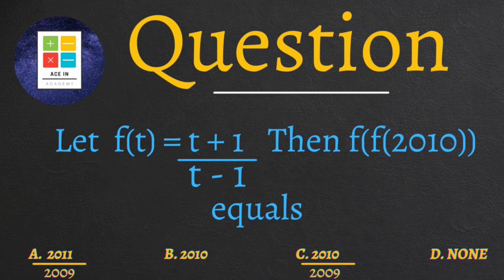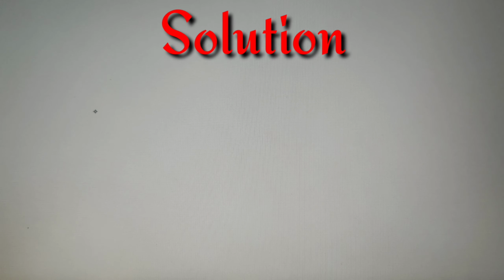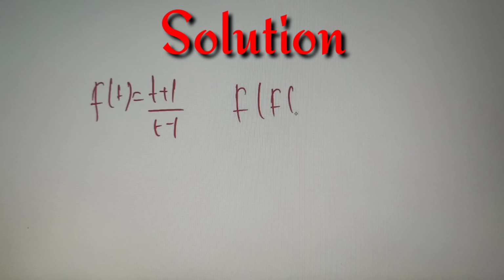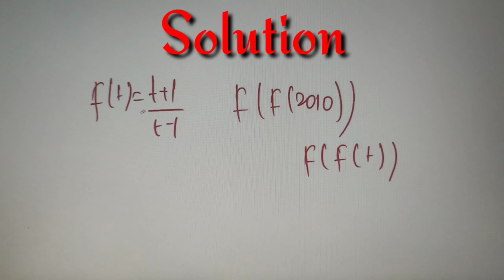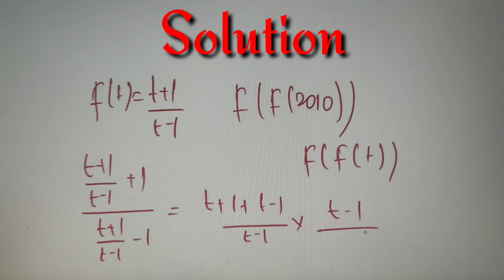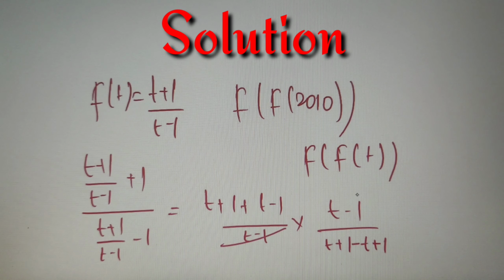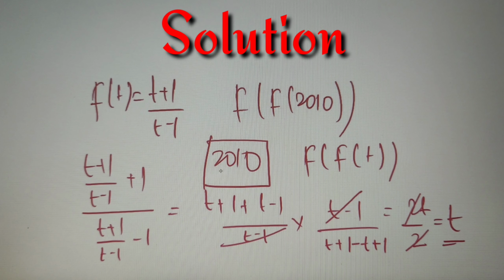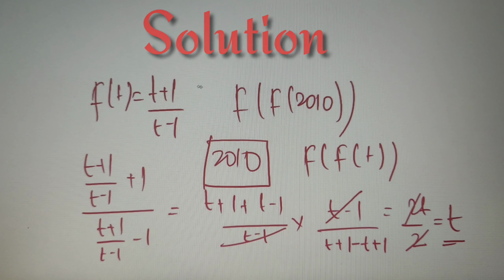Find the value of f ( f ( 2010 ) ) !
Find the value of this composite function!

The problem discussed in this video is solved using the applications of functions and it is a simple problem if you know the concept of a composite function.

This problem has been taken from the Test Of Mathematics Book!

Topics Discussed in the video:

# What is a composite function!

The question discussed in this video :

 Let f(t) = t + 1 / t- 1. Then  f (f ( 2010 ) ) equals

PRACTICE QUESTION

If a(x) = 2x^3 + x, and b(x) = - 2x, what is a(b(2)) ?